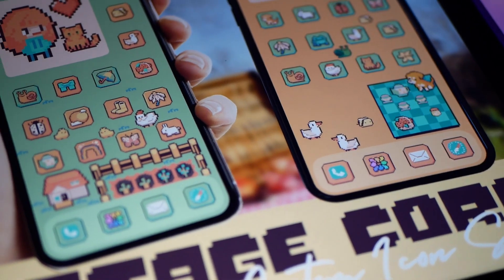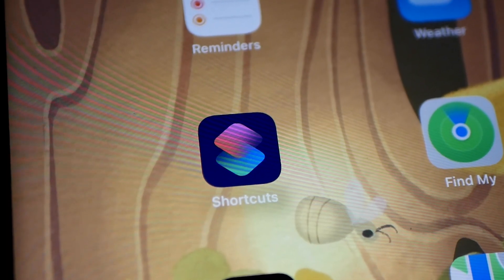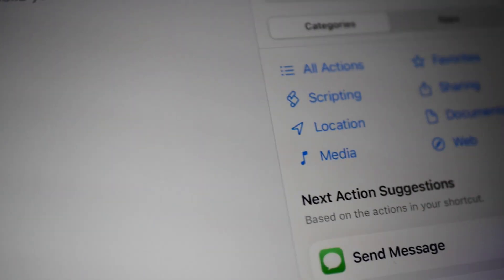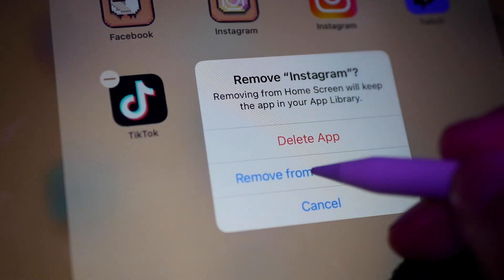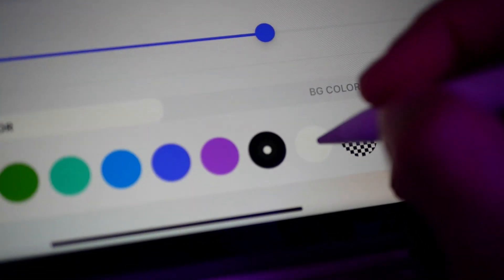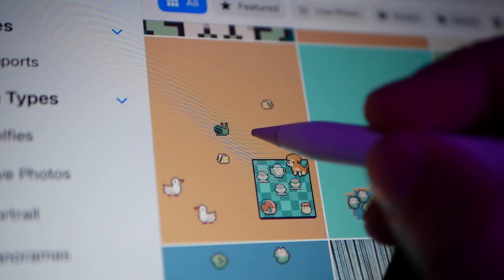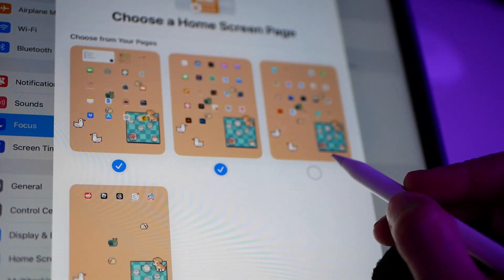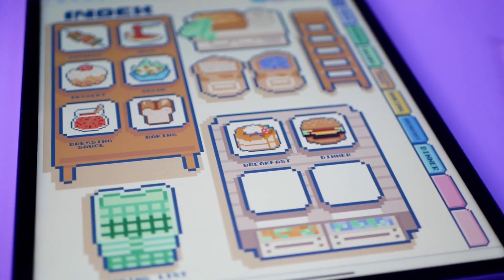FUN-TUESDAY: HOW TO CUSTOM YOUR IPAD OR IPHONE USING FOCUS MODE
In today’s video I show you how to custom your iphone or ipad using focus mode, with the new icon set I have designed for Fun-Digitals.

This cute cottage core set has over 180 icons to choose from, phone and tablet backgrounds and tons of different widgets to choose from to create different layouts using focus mode allowing you to be more productive during the day, mantaining the pixel art aesthetics in your homescreen.

I have something exciting to share — my new online shop is officially open on Gumroad! 🌿

This is where you’ll find all my Procreate brushes, creative tools, and digital goodies — everything I’ve designed to help you create art more freely, design with ease, and stay inspired.

Thank you, truly, for all your support. Every comment, like, and message means the world to me and keeps this little creative journey going 🌸

Nat ✨
Bring your creativity to life

SUPPLIES:
IPAD PRO 2021
APPLE PENCIL 2GEN
PROCREATE APP